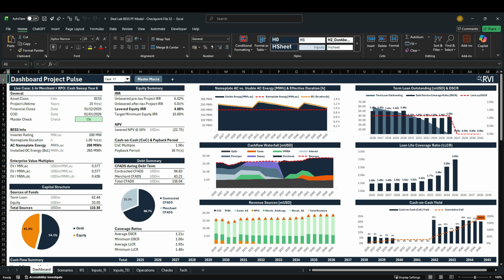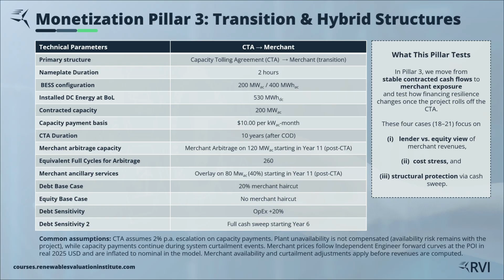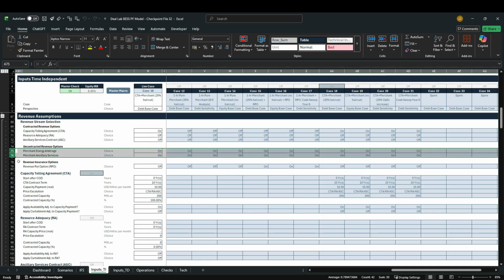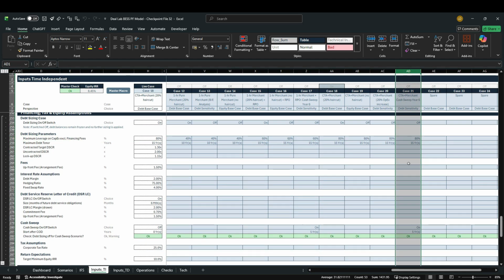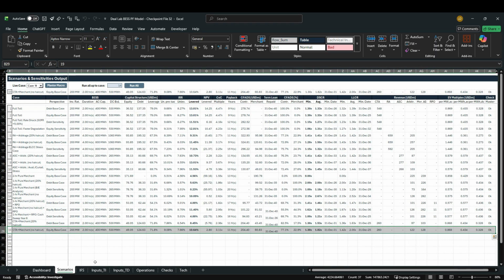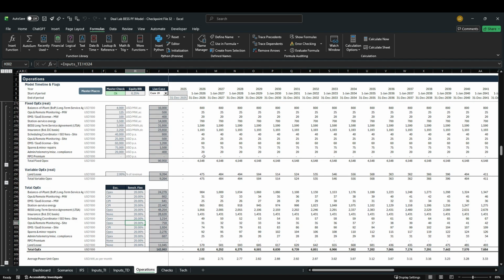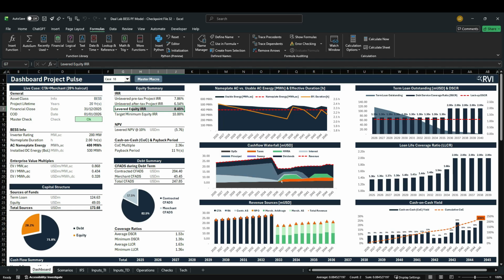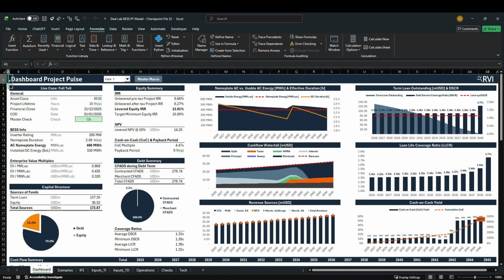Stress-Test Tolling + Merchant BESS Cash Flows (Haircuts, OpEx Inflation, Sweep) | Deal Lab Part 33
In this lesson, we run capacity tolling + merchant hybrid scenarios and stress the exact levers that typically drive lender and IC outcomes:
• Apply haircuts to merchant exposure (and see how quickly “base case” changes)
• Stress OpEx to test downside resilience across the full cost stack
• Layer in cash sweep to understand how excess cash shifts risk and return
• Compare results across scenarios to see which structures hold up — and which ones break first
This is where the model becomes decision-ready: you’re not just building mechanics anymore — you’re pressure-testing what’s actually investable.

1. Start with Episode 1 and watch the playlist in order
2. Focus on understanding deal logic, not just Excel mechanics
3. Apply the framework to interviews, IC work, or live transactions